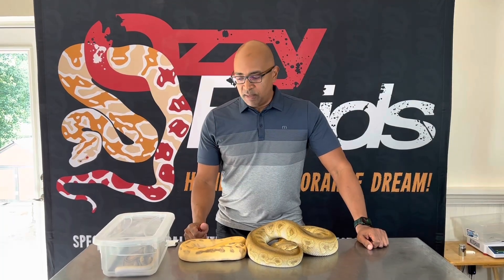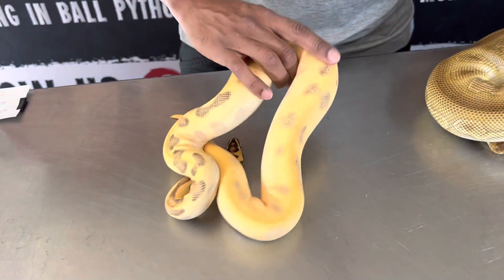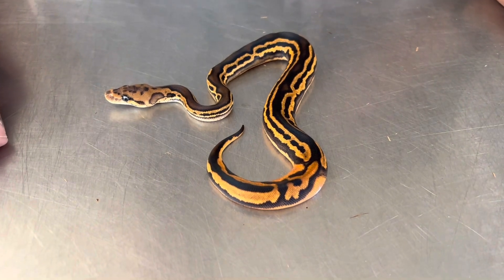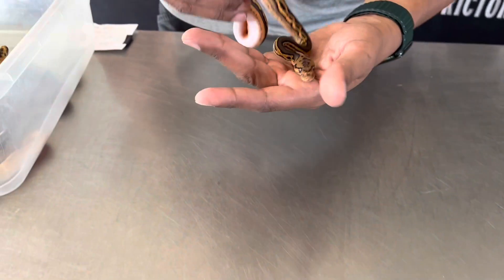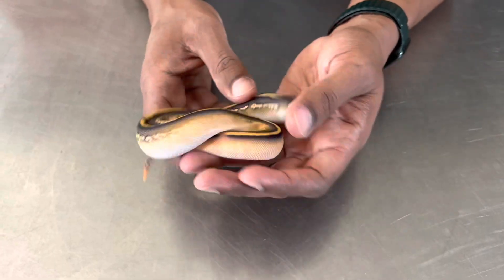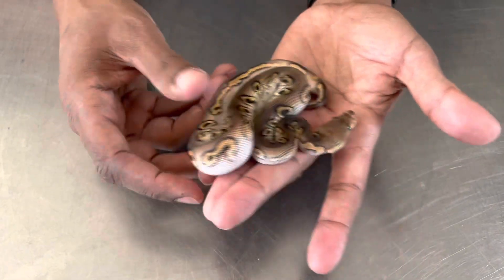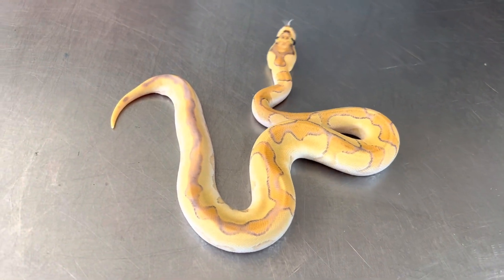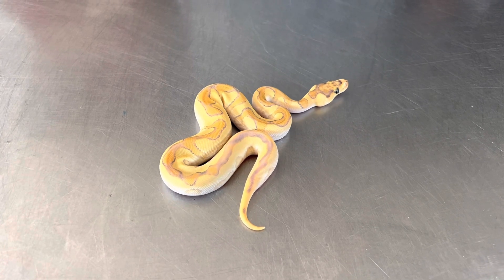Crazy Clown Clutch! Genetics Revealed!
Ozzy discusses the genes floating in his latest clown mystery snake….